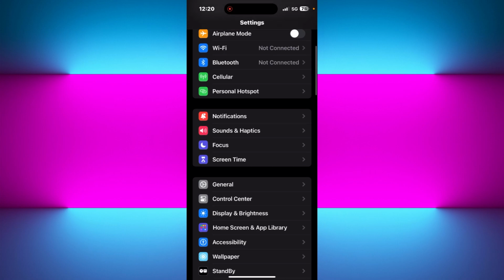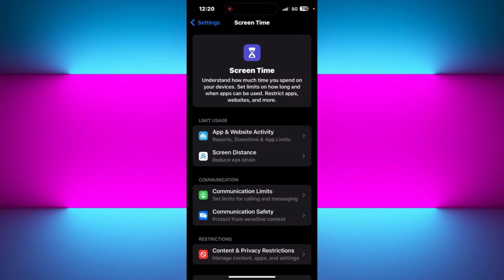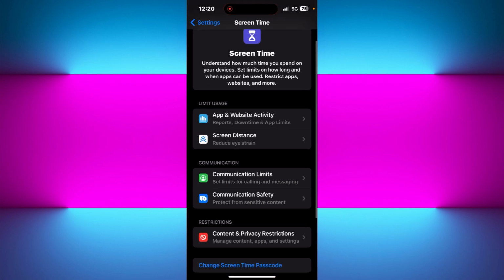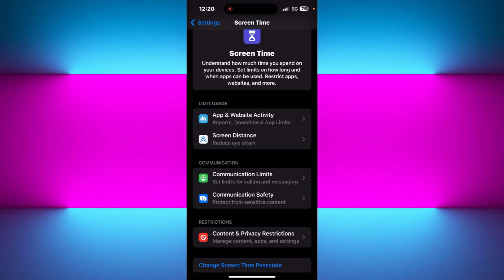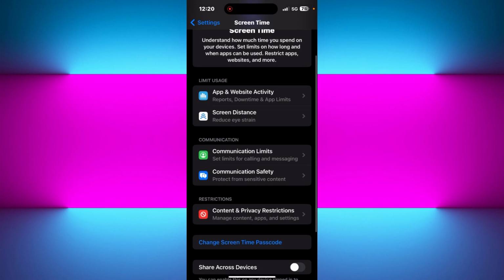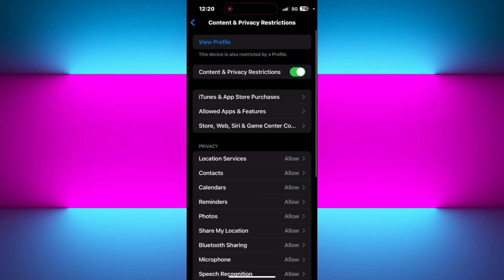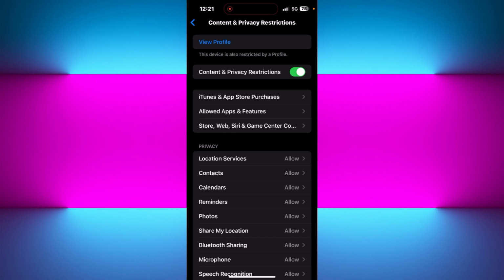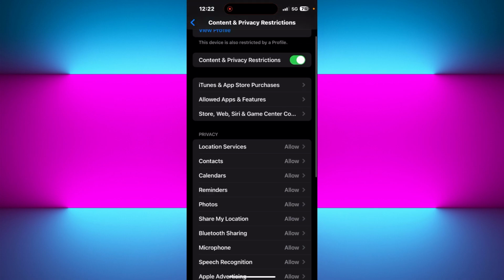How to Block Adult Websites on iPhone Permanently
Want to keep your iPhone safe for kids or simply block unwanted content? In this tutorial, you’ll learn How to Block Adult Websites on iPhone Permanently with easy step-by-step settings.

We’ll guide you through using the iPhone’s built-in Screen Time and Content Restrictions to block adult websites, filter explicit content, and customize safe browsing. You’ll also discover how to add specific sites to your block list for complete control.

By the end, your iPhone will be fully protected — giving you peace of mind whether it’s for personal use, family safety, or parental control.